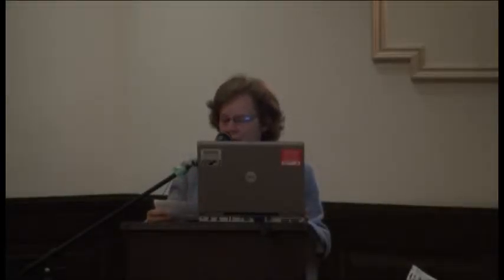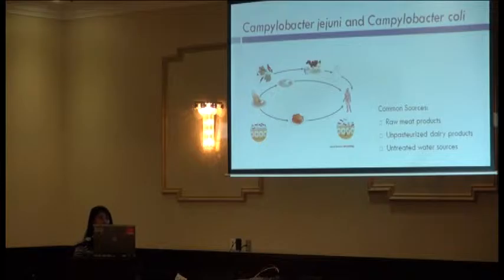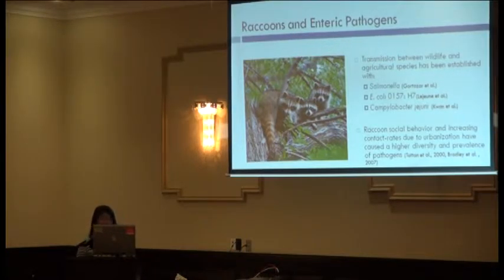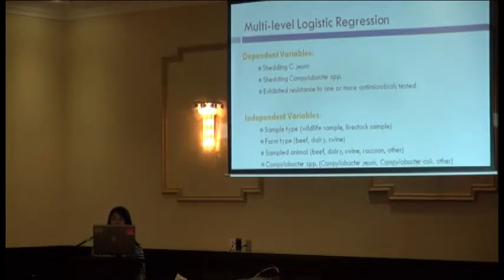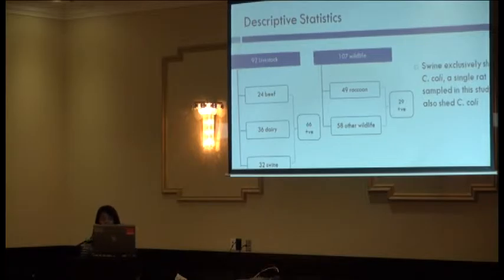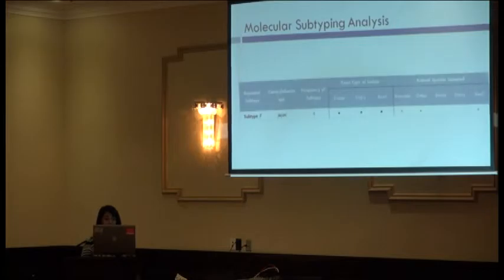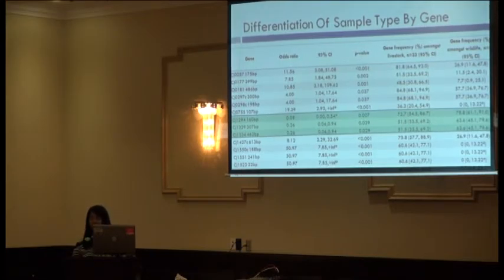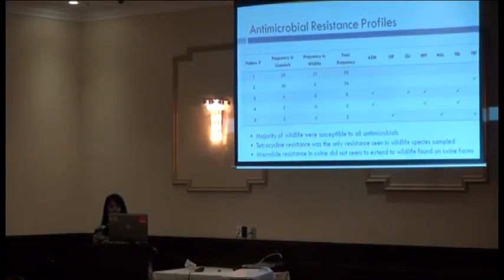Cluster analysis of Campylobacter from cattle, swine and wild mammals on farms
Centre for Public Health and Zoonoses 2015 Scientific Symposium, Guelph, Ontario - May 28th, 2015. Mythri Viswanathan presenting "Cluster analysis of Campylobacter isolates from cattle, swine, and mammalian wildlife in southern Ontario farms"